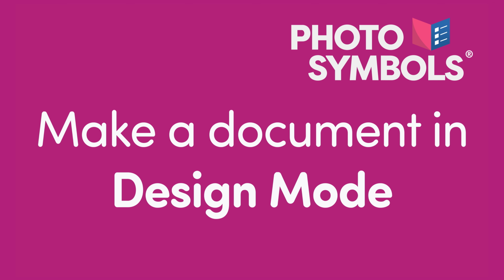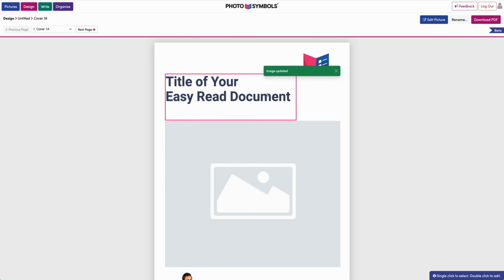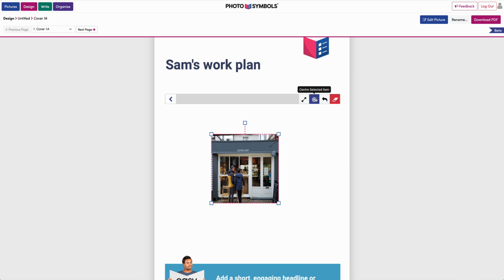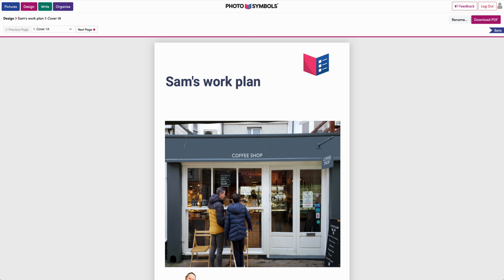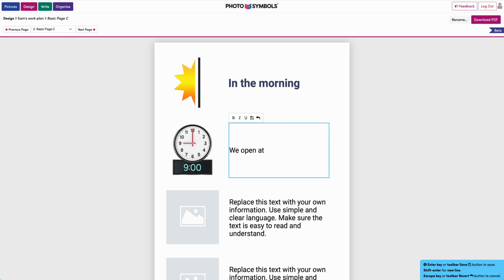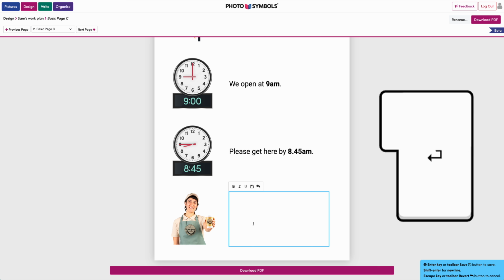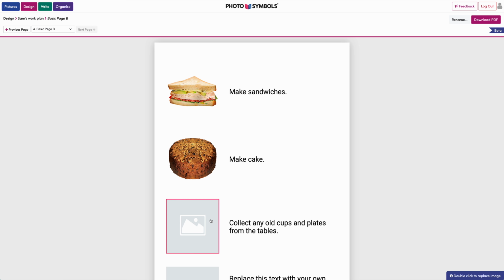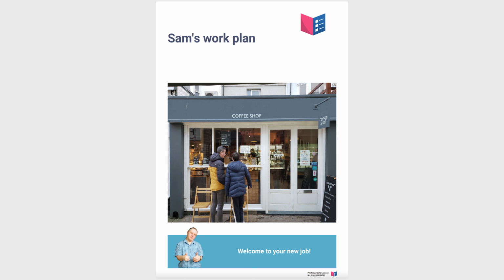Design Mode Tutorial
A walkthrough of how to use Design Mode on the Photosymbols website